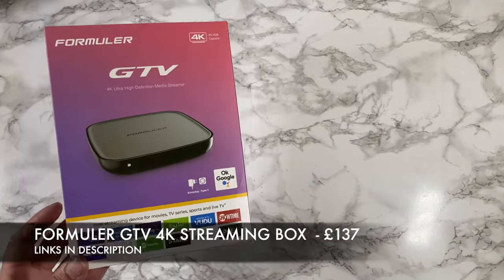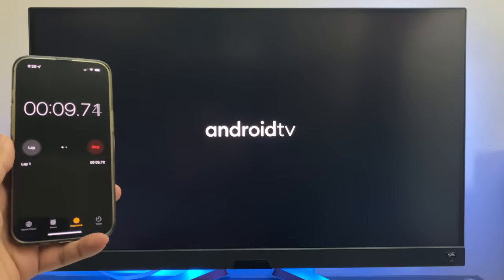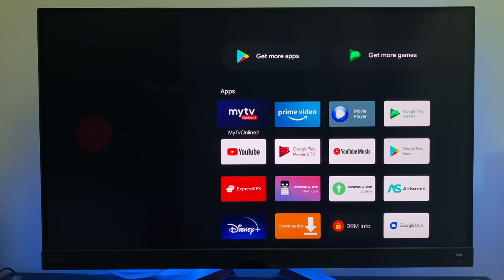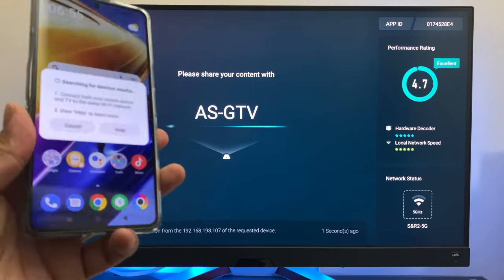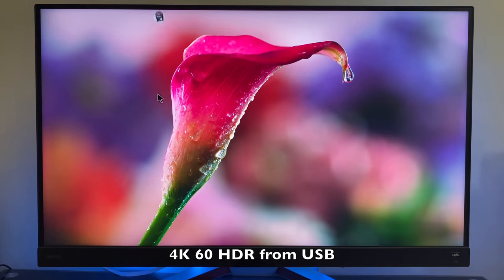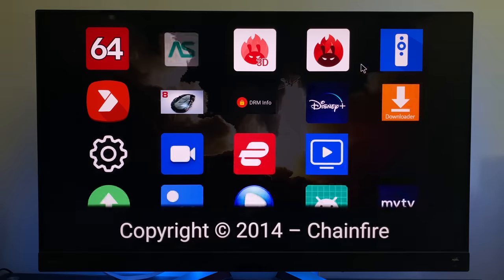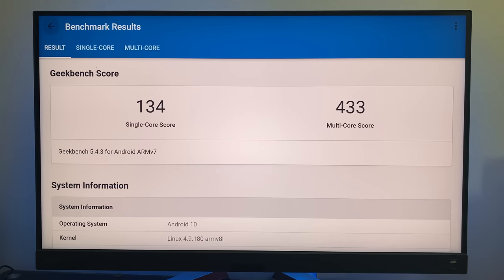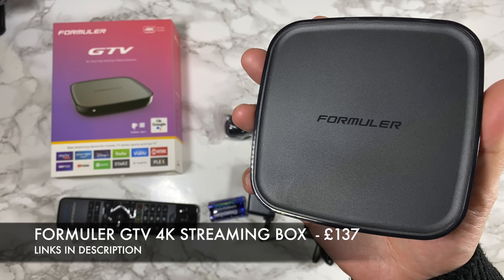Formuler GTV 4K Official ATV Streaming TV Box - Android TV OS - Any Good?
Formuler GTV 4K Streaming Box Review  - Featuring Official Android TV OS.

Specs:
* CPU: S905X2 Quad-core
* GPU: Mali G31
* 2GB LPDDR4 RAM
* 16GB eMMC
* Dual Band Wifi 2X2 AC
* BT 5.0
* GIGABIT LAN
* Android TV 10
* G Assistant / Chromecast
* HDMI v2.1 / Widevine L1
* Supports 4K 60fps
* HDR10+
* Dolby / DTS-HD
* BT Voice Remote